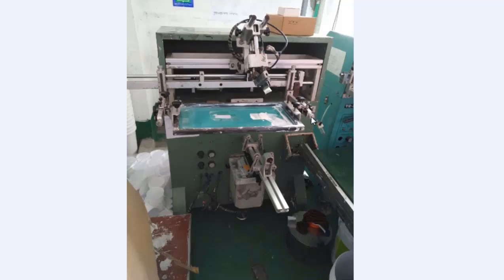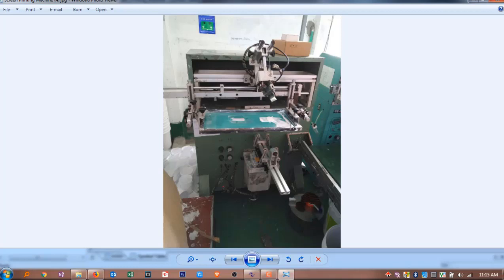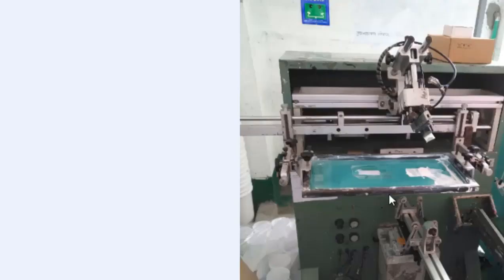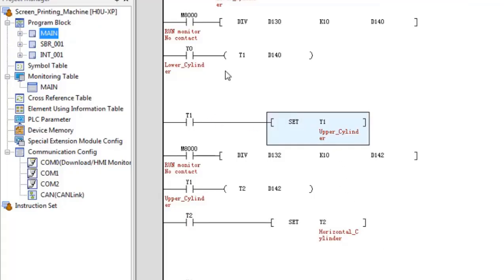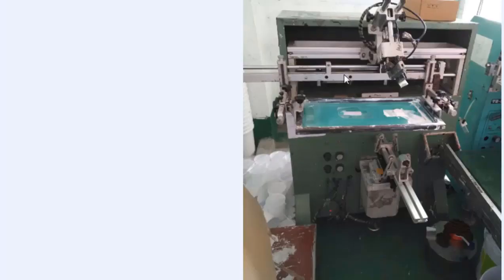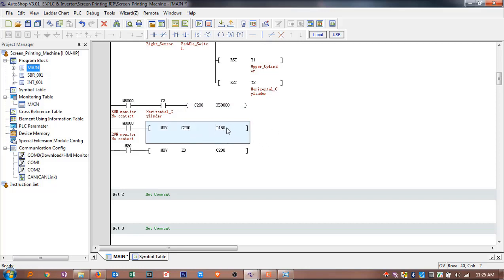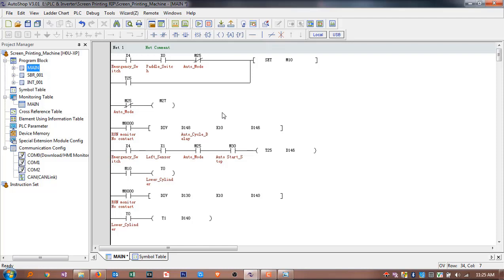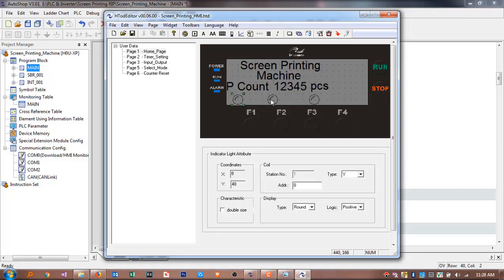Inovance PLC Programming | Part 3 | Screen Printing Machine with TRIPPER MOSTAFIZ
Here I have tried to discuss another program with practical inputs & Outputs of a screen printing machine.

If you have any question regarding my video or any question about any instruction, just let me know.

My other videos on Inovance PLC.

or wechat: eee-Mostafizur